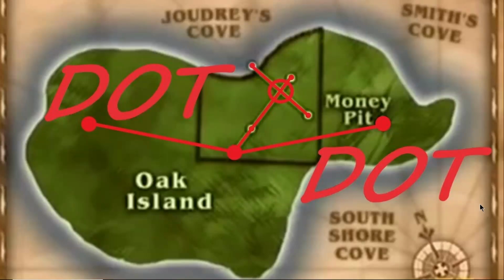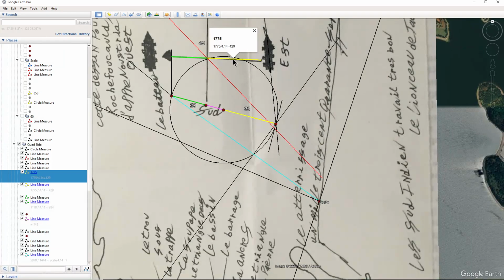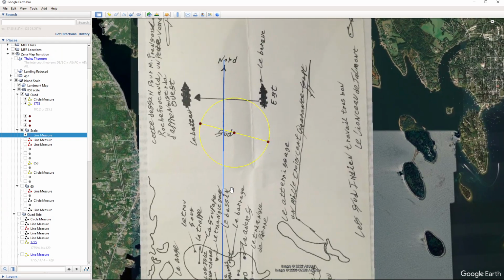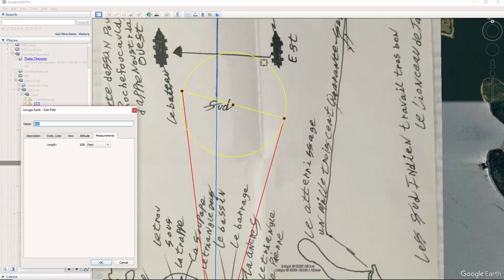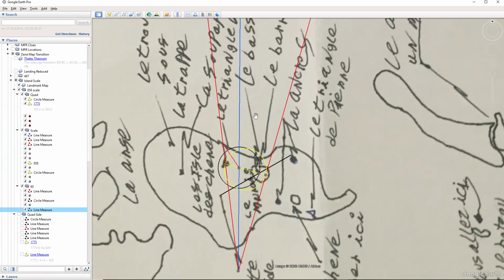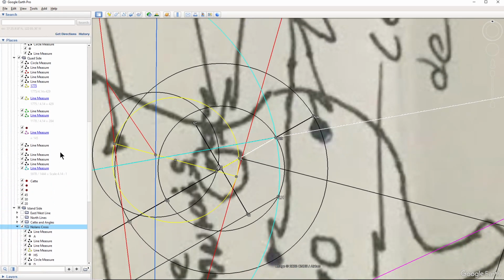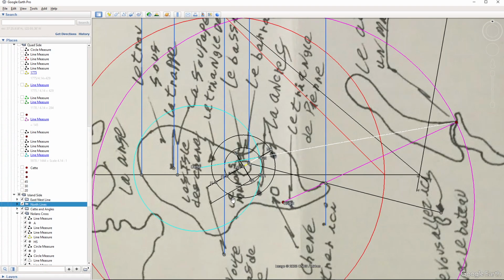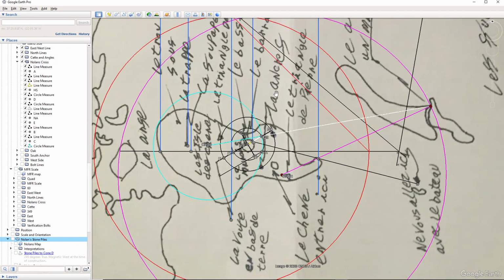Oak Island Discovery: Completing Zena's Map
I show the method of geometric transfer of Nolans Cross on Zena's map. This is ground breaking in the purpose and function of this misunderstood document.